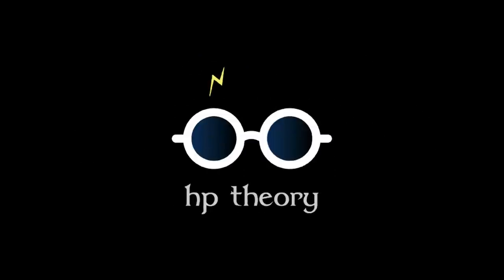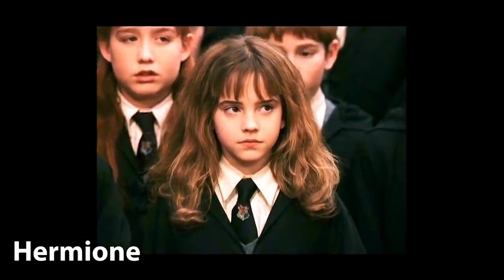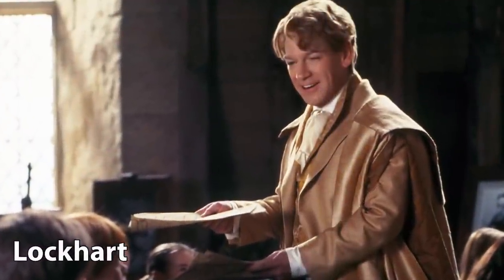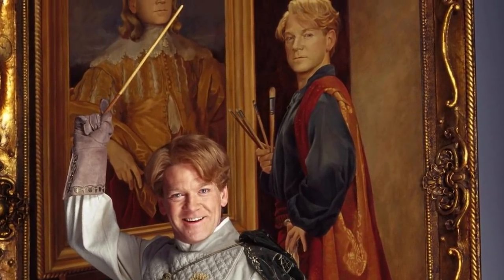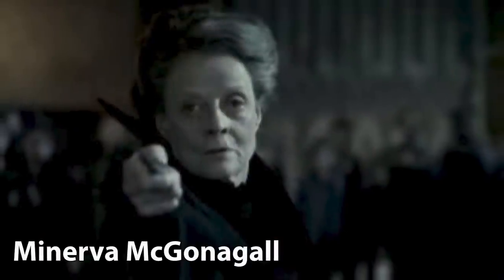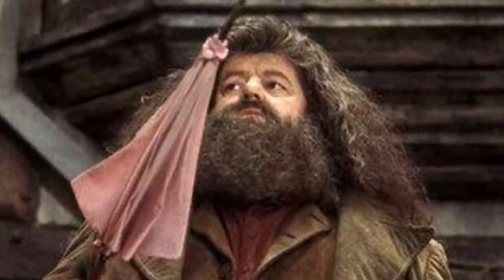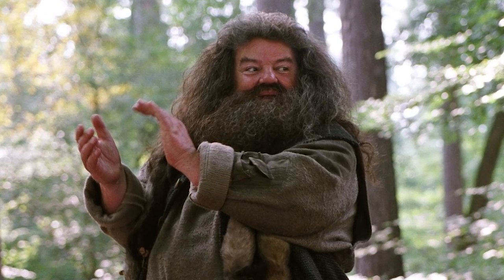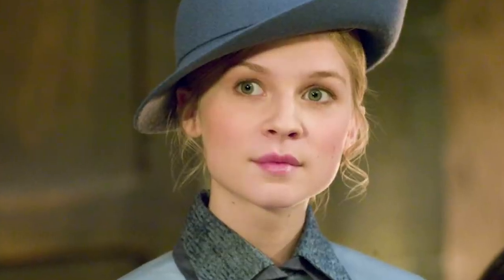20 Harry Potter Character Wands (+ Their Meanings) - Harry Potter Explained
Welcome to Harry Potter Theory. Today we're discussing WANDS. Wands are an essential part of any witch or wizards arsenal- an object with which they are able to channel and hone their magical capabilities.

When witches and wizards come of age, and their time finally comes for them to head off to Hogwarts, one of the first places they go in preparation for the school year is Ollivanders. It’s at Ollivander’s: Makers of Fine Wands since 382 B.C., that many witches and wizards are paired with the wand that they will keep for their entire life- the wand that they form a real connection with. As wands are quasi-sentient, they possess the ability to ‘choose the wizard’ rather than the other way around, which is why wands are a very personal item. We know Harry’s wand, and a few others are mentioned, but, what about all of the other characters? In today’s video, I want to break down the wands of 20 Harry Potter characters, and explain what these wands mean.

Thanks!